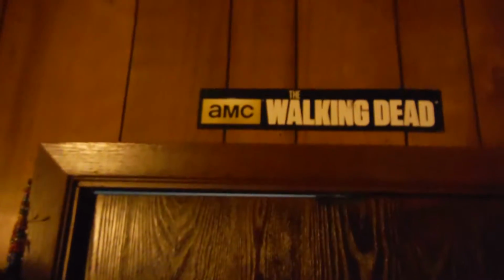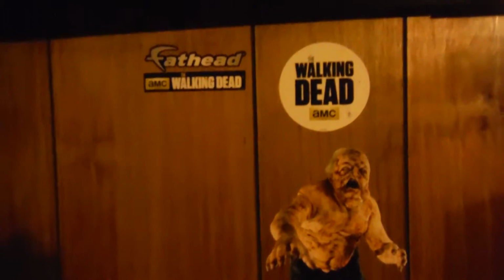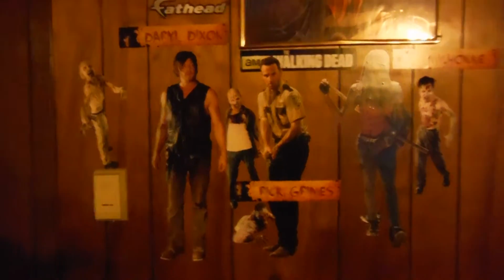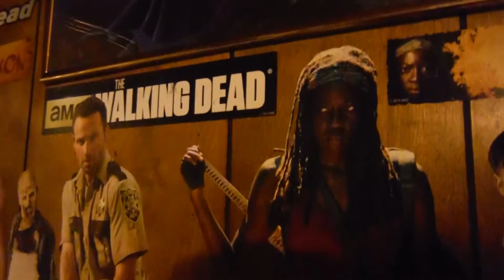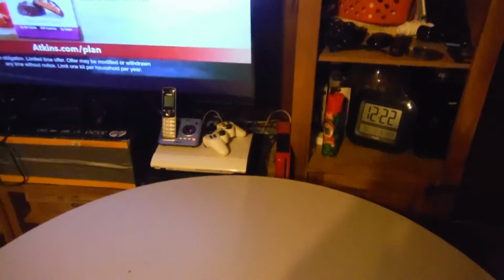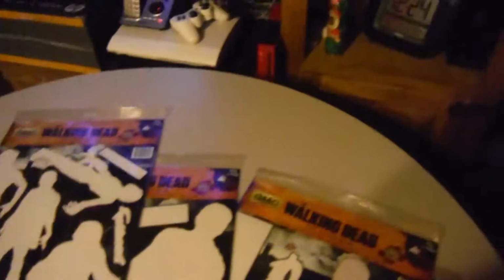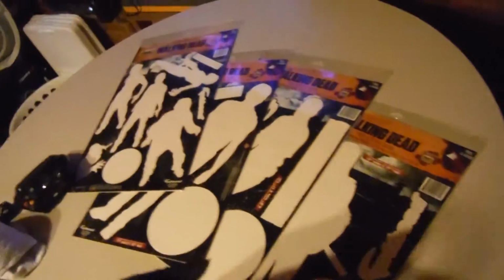The Walking Walls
I decorated my walls with The Walking Dead.